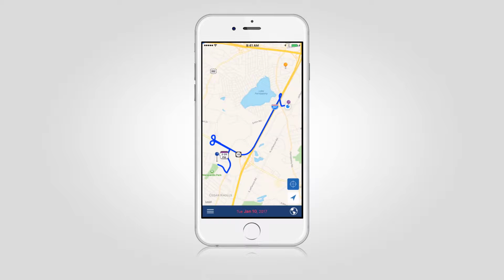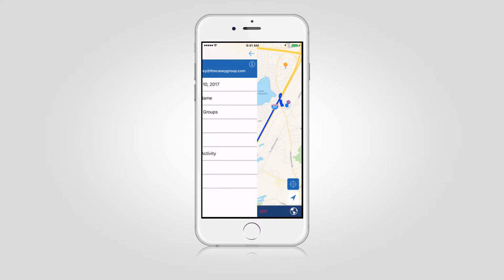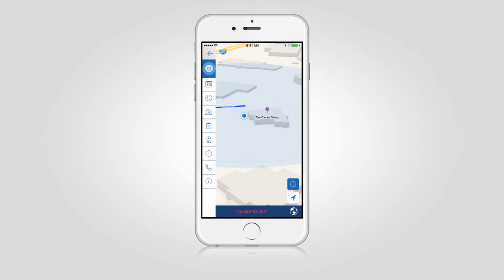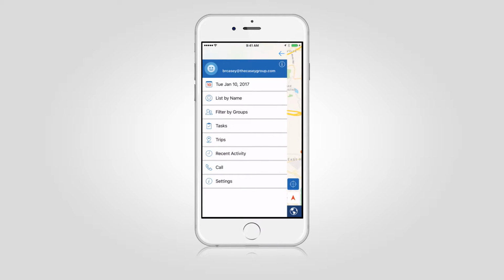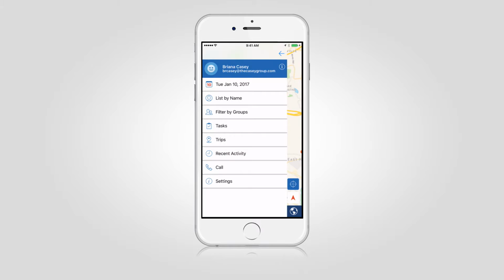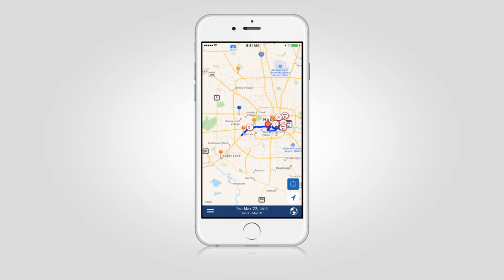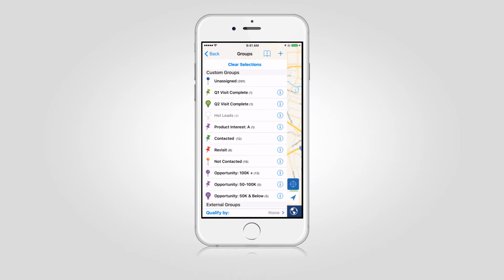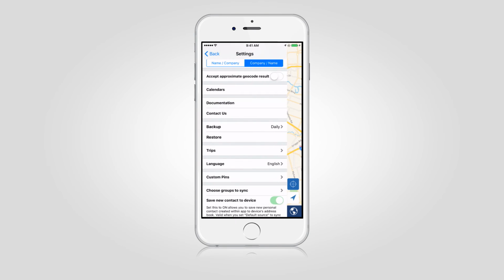Sales Navigator | Module 1- Getting Started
In Module 1 of Sales Navigator's Beginners Roadmap Series, we will walk you through getting started with Sales Navigator on the iPhone. Learn how to import contacts, navigate the main menu and set your app preferences.